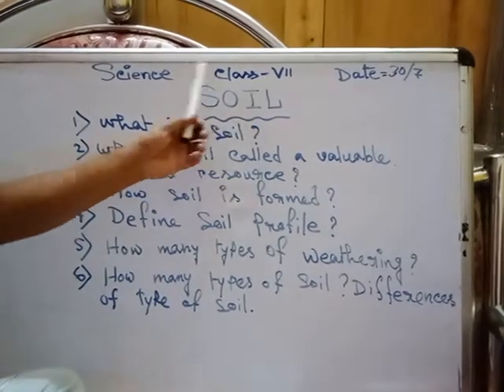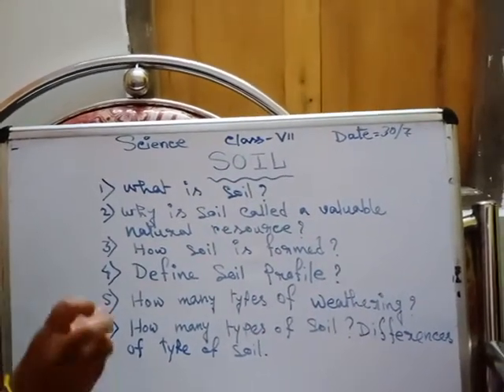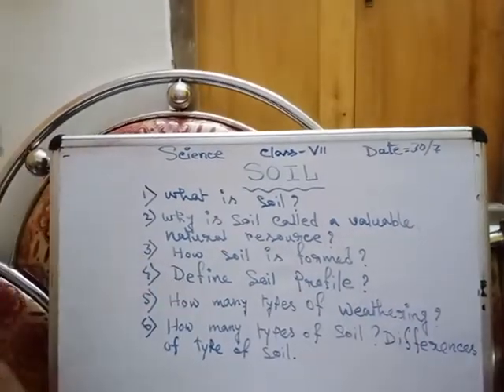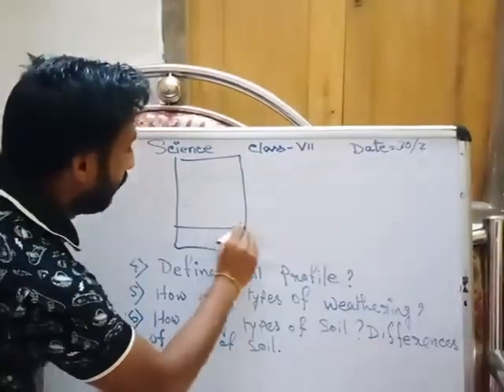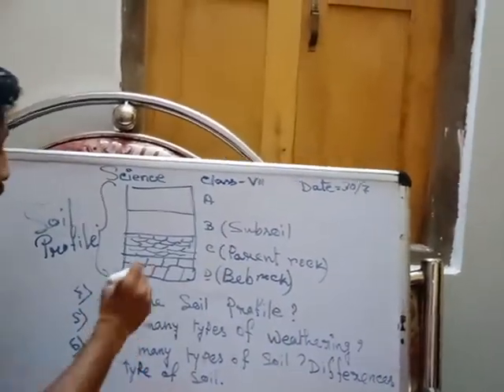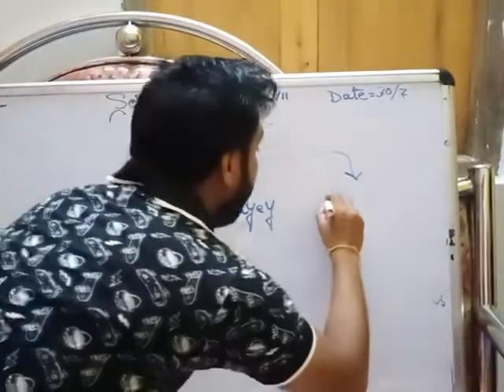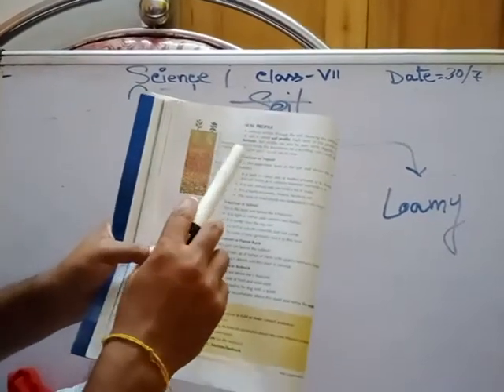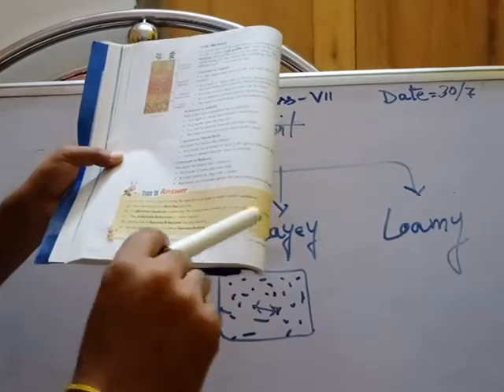Class 7 Science (30/07/2020)